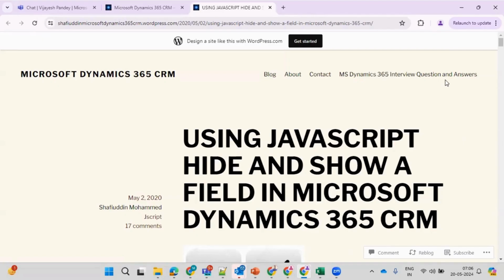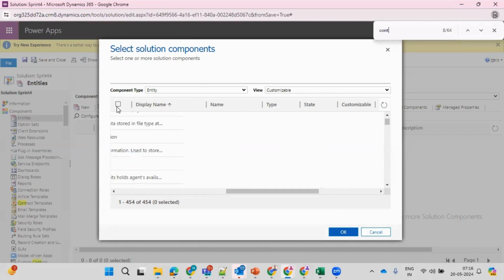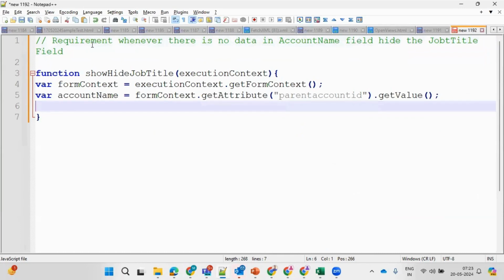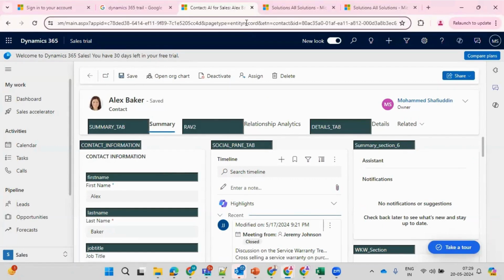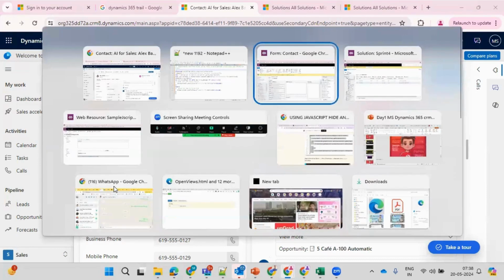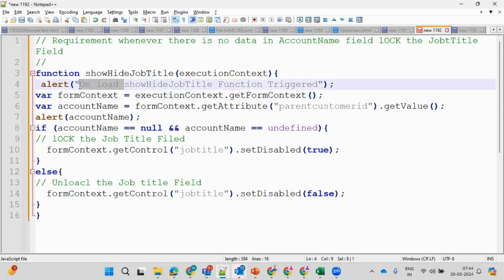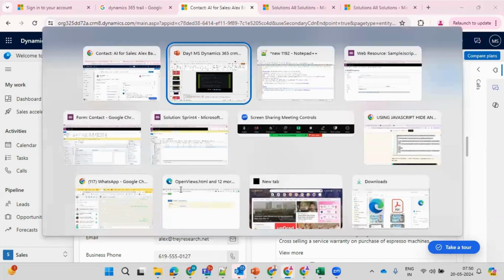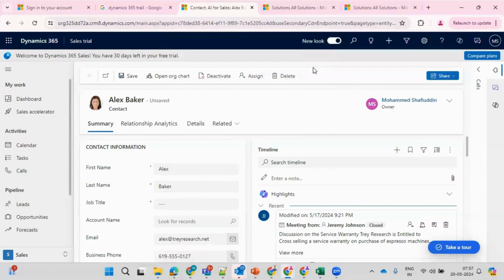JavaScript Basics [MS Dynamics 365 CRM ] Part -04